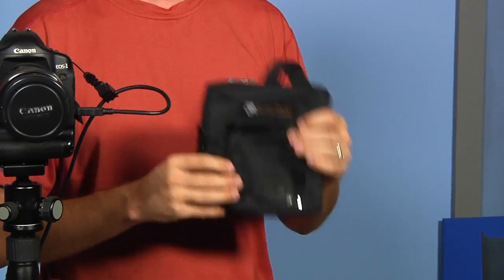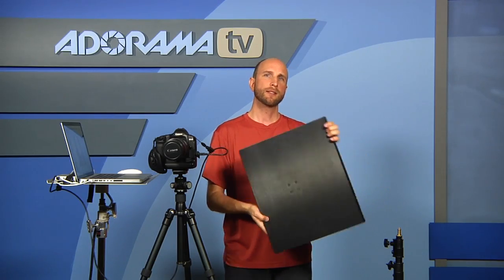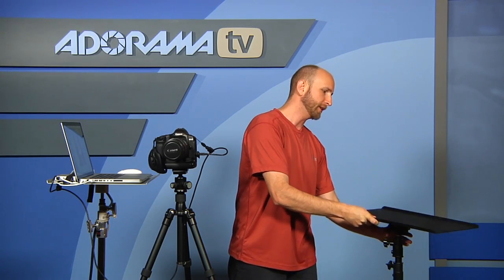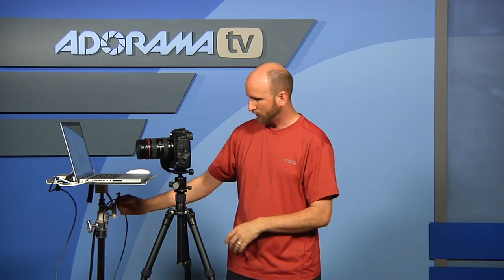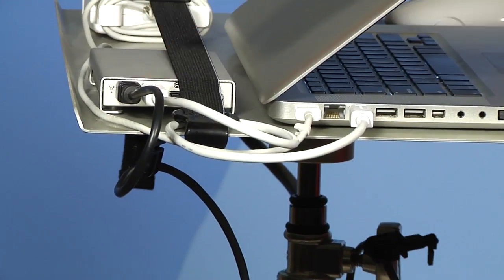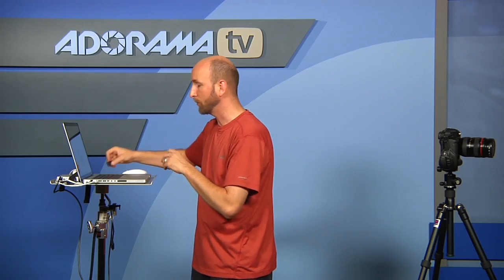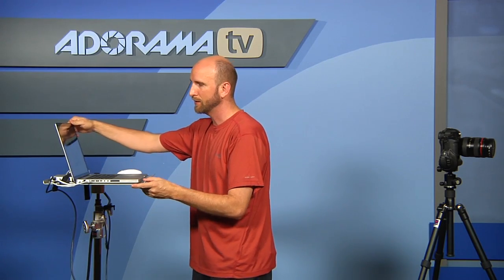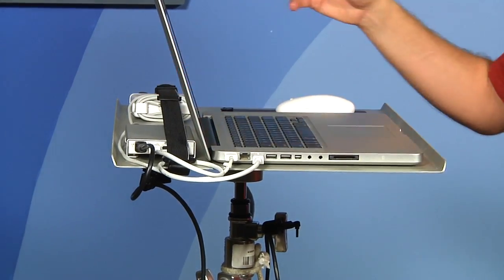Tether Tools: Product Reviews: Adorama Photography TV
AdoramaTV presents Tether Tools. This week Mark will show some products from Tether Tools. This product line is designed to help photographers meet their tethered photography needs .  He will show you a couple lightweight and versatile tables that attaches to any studio light stand or tripod providing a stable working surface for photographers shooting in studio or on-location.

For more information about Tether Tools and related videos, go